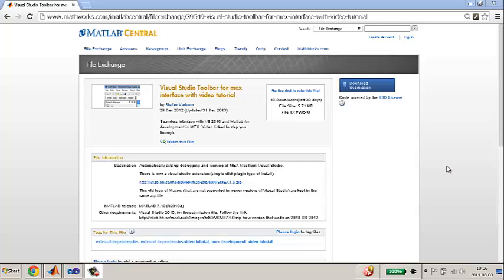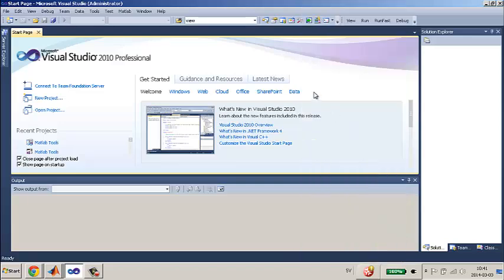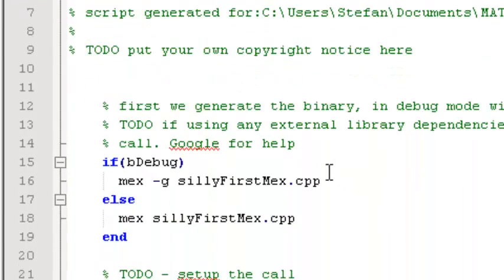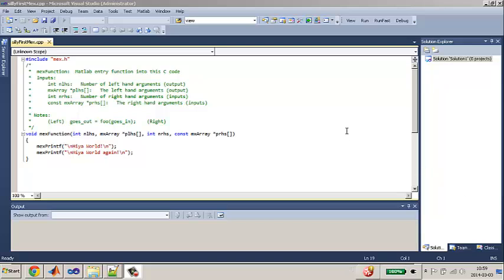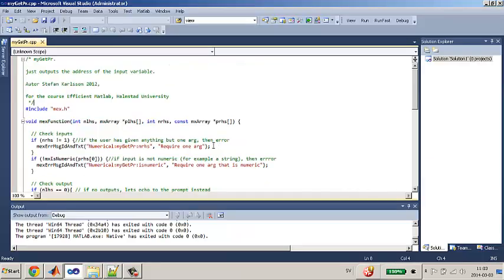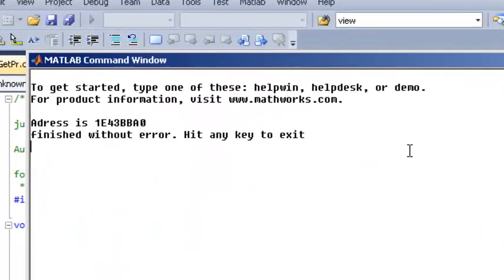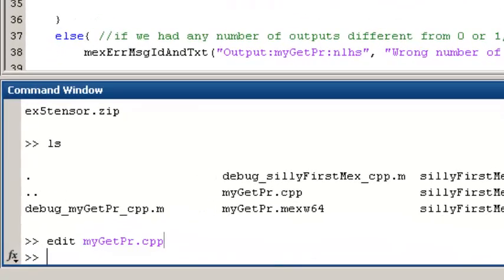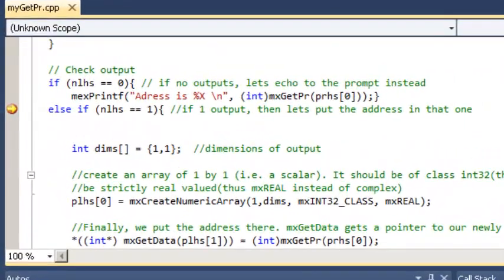VSmex - Visual Studio Toolbar for Matlab mex interface